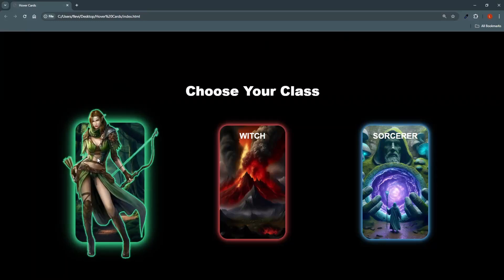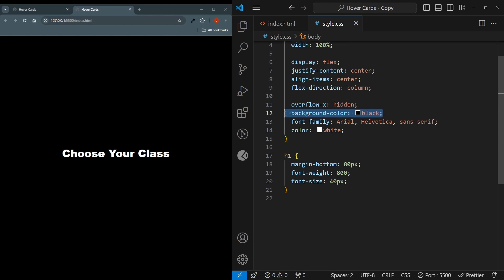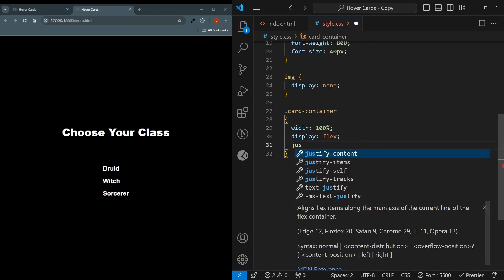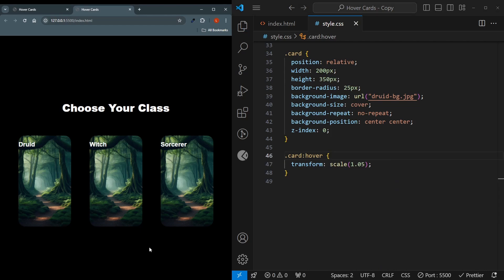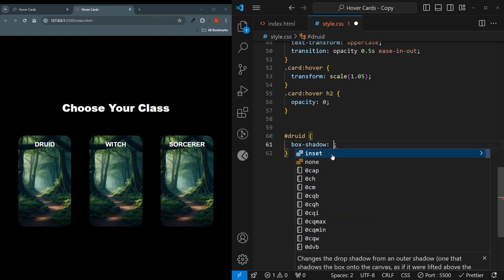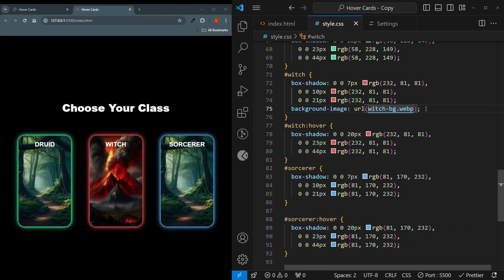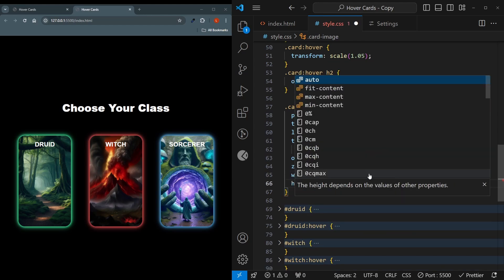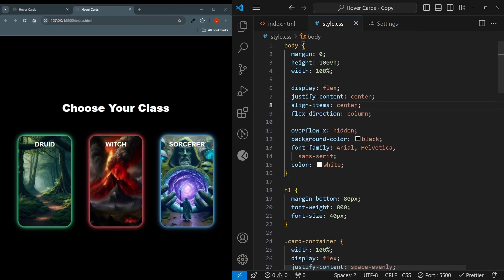Cool Animated Cards | In 10 Minutes | HTML & CSS Only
In this one we'll create some cool animated hover cards, using CSS transitions, and a bit of HTML. You can use it in an e-commerce app, or anywhere really.

Timestamps:
0:00 What We'll Be Building
0:30 Starting Files
1:35 HTML
2:25 Laying Out Cards
5:20 Id Based Styling + Box Shadows
7:10 Float Hover Effect
9:20 Thanks For Watching!